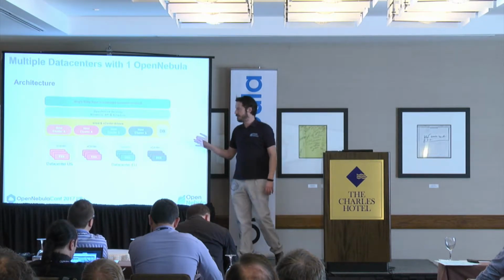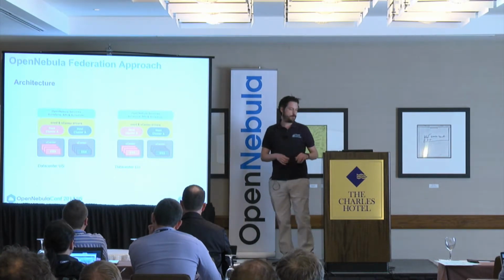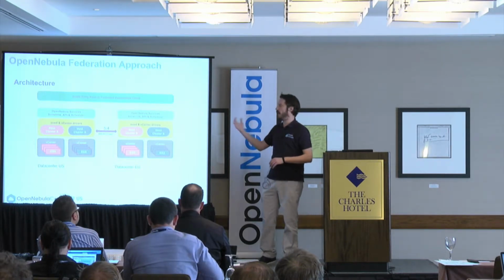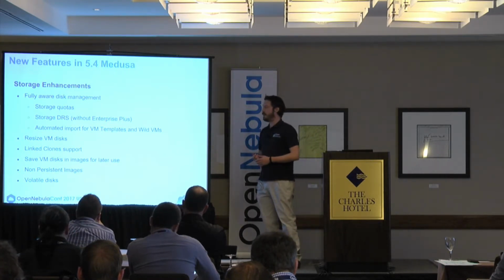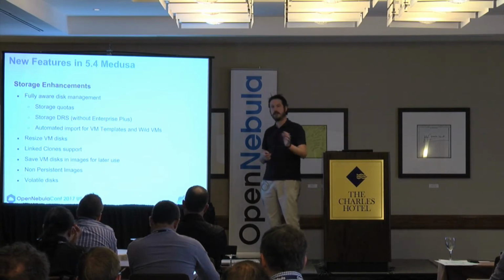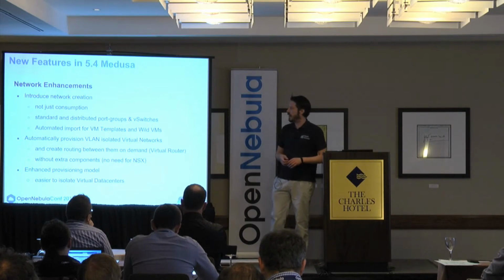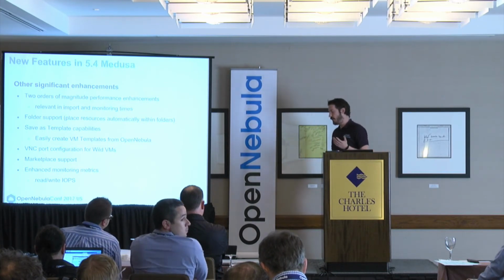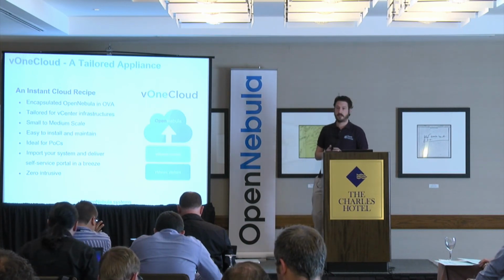Orchestration of VMware Datacenters - Tino Vázquez, OpenNebula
OpenNebula management of vCenter based infrastructures allows for datacenter federation provided network quality requirements are met. In this session a use case will be explained to introduce this scenario in real world infrastructures. Also, OpenNebula 5.4 brings a lot of new functionality for vCenter management that will be explained. Lastly, vOneCloud, an OVA encapsulated version of OpenNebula tailored for VMware infrastructures will be presented as well.